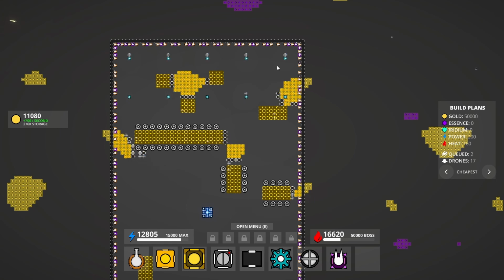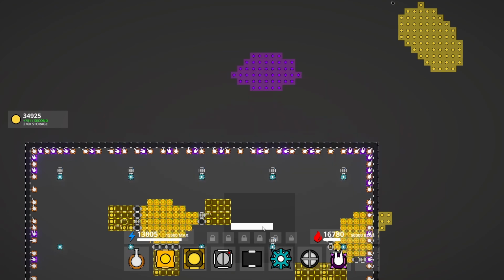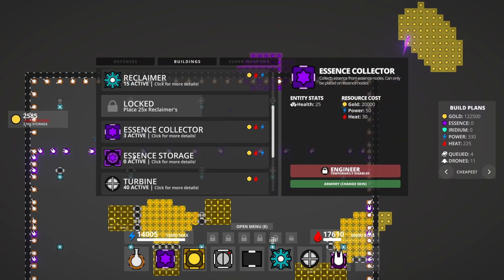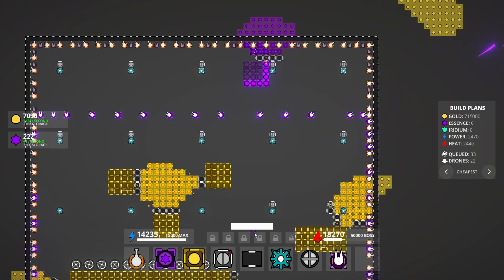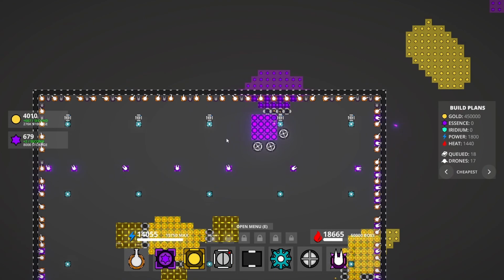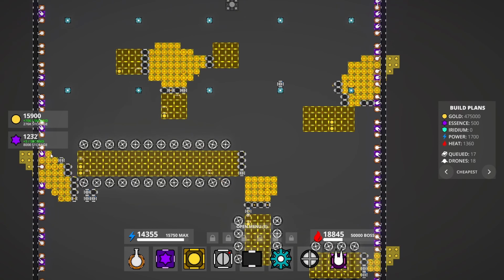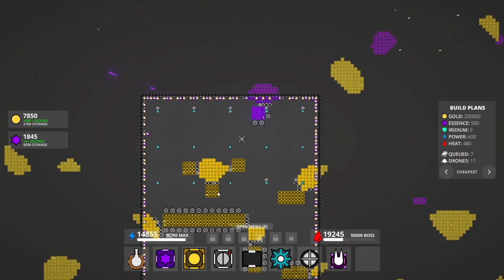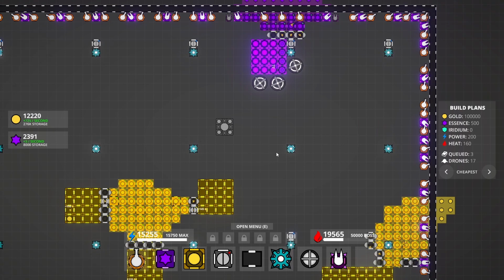Vectorio with Fadelicius Episode 20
0:00 start
0:30 group att inc
6:30 group att inc
12:30 group att inc
18:30 group att inc